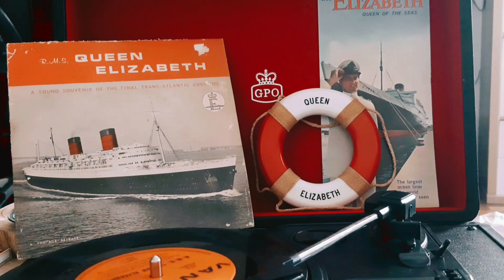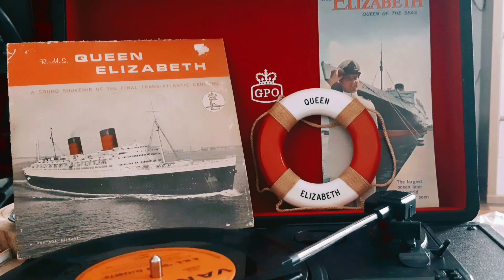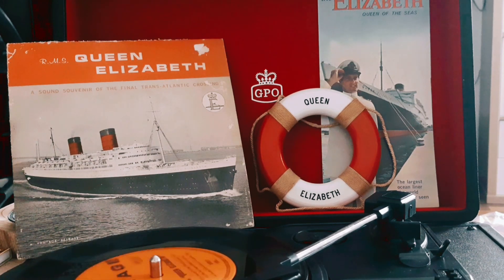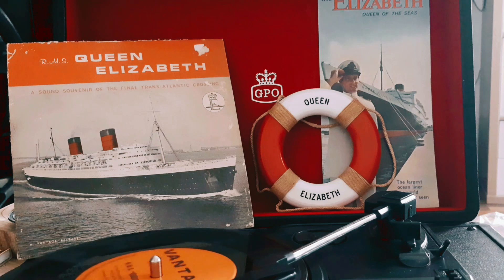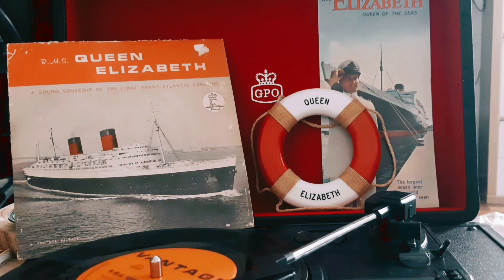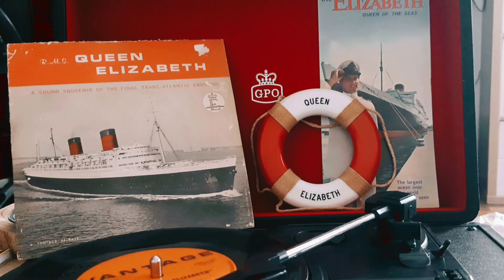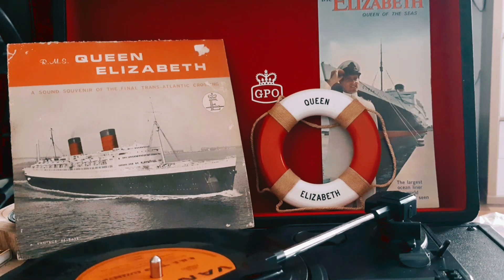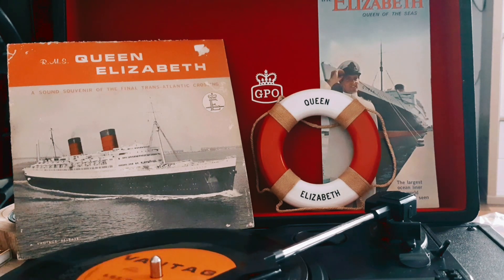LP Sound Souvenir Record • RMS Queen Elizabeth • Last Transatlantic Crossing to Europe